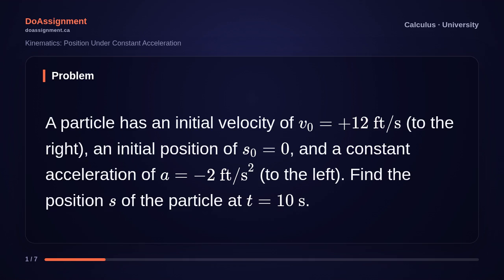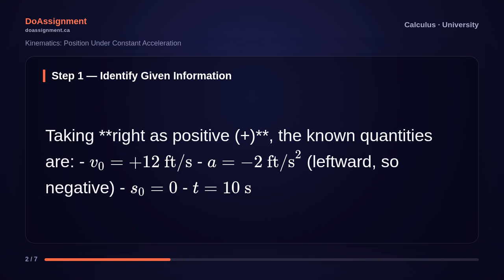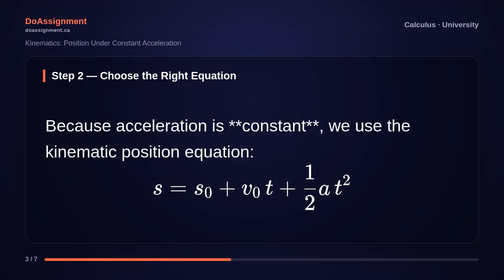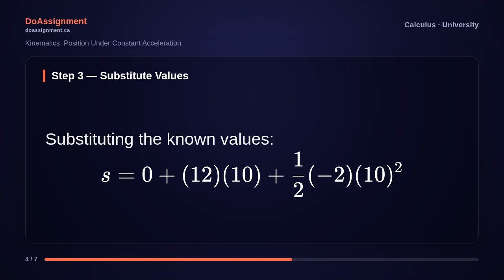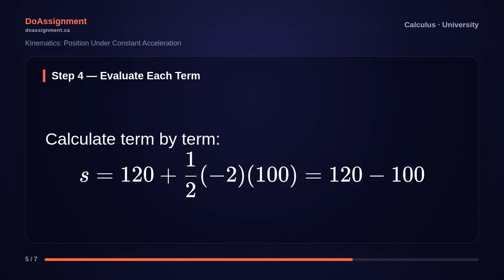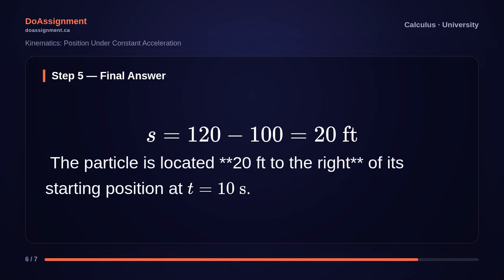Problem 12-2: Engineering Mechanics- Dynamics (Hibbeler 14th Edition)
Kinematics: Position Under Constant Acceleration

This lesson applies the constant-acceleration kinematic equation to find the position of a particle at a given time. Students work with signed quantities for velocity and acceleration, then substitute into the standard position formula to obtain a numerical result.

In this lesson, you will learn to:
• Apply the constant-acceleration kinematic equation $s = s_0 + v_0 t + \frac{1}{2}a\,t^2$ to find particle position.
• Use a consistent sign convention (right as positive) to assign correct signs to velocity and acceleration.
• Evaluate each term of the kinematic equation and combine them to reach a final answer with correct units.

Level: University